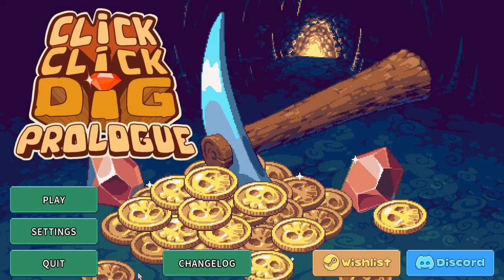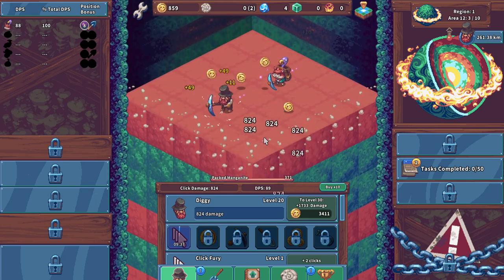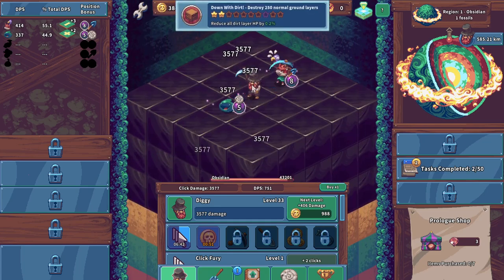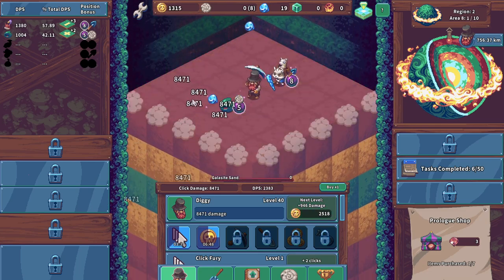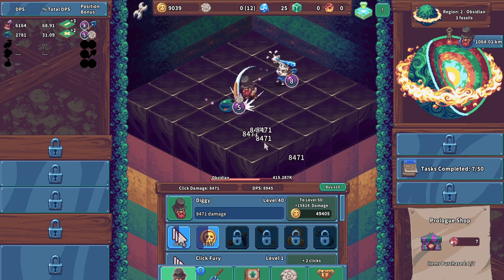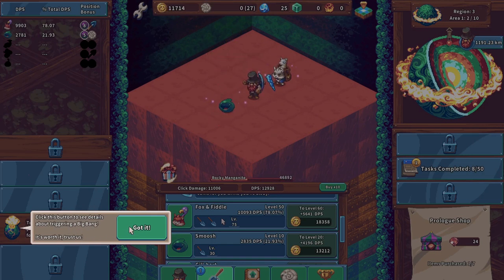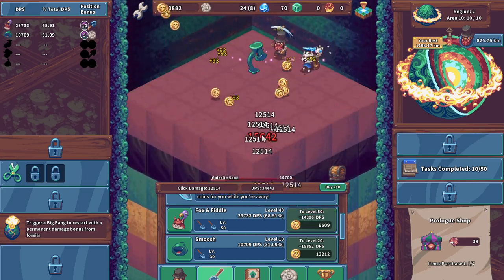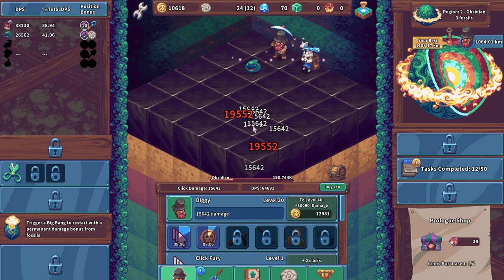A New Clicking Adventure! | Click Click Dig: Prologue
ABOUT: Click Click Dig: Prologue
Click Click Dig is an idle mining game that lets you dig deep into the core of several planets. The prologue contains a unique planet, unique digger skins, and a store where you can unlock exclusive items in the main Click Click Dig game!